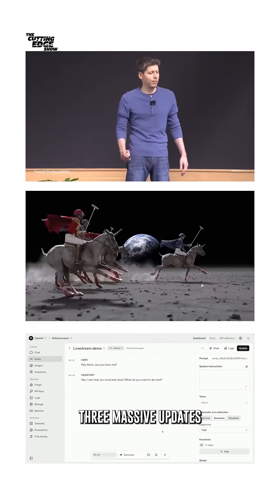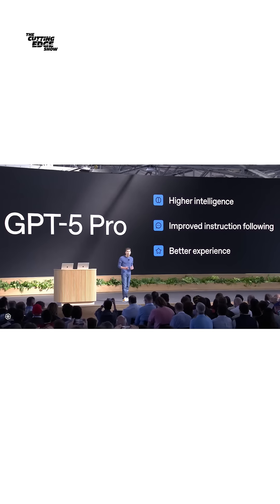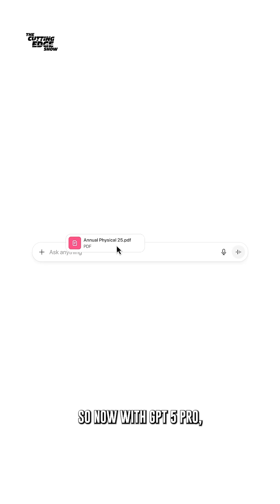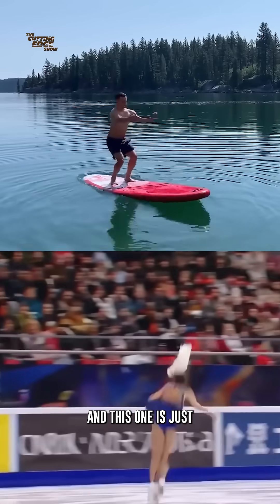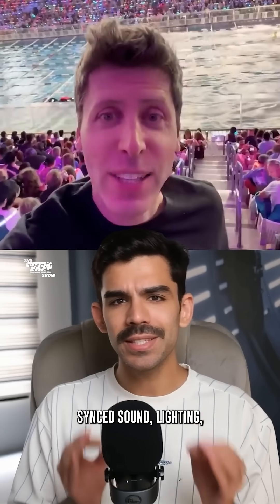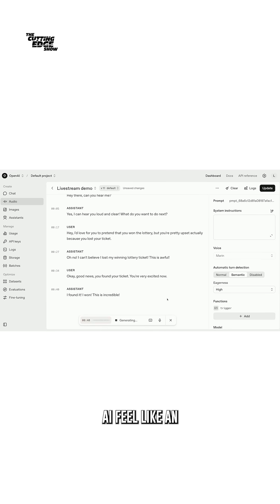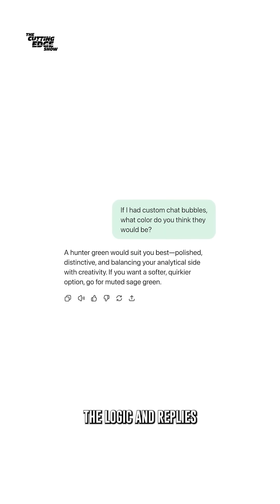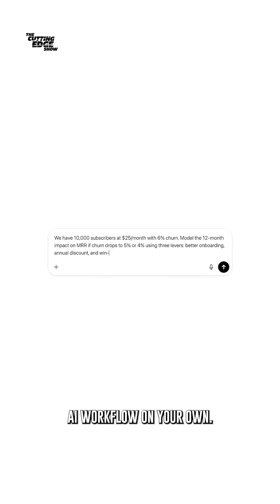OpenAI’s GPT-5 Pro, Sora 2 & GPT-Realtime Mini | Open AI DevDay Updates